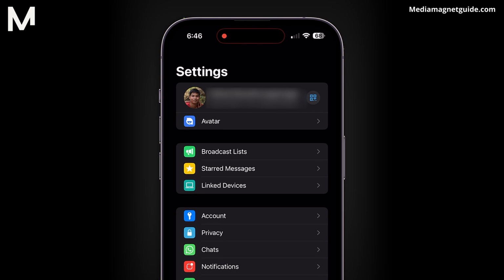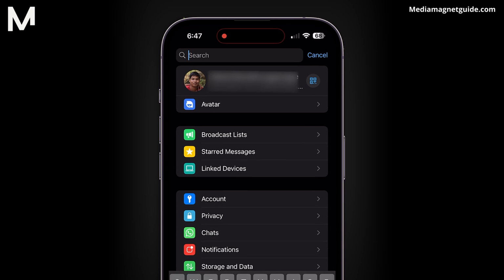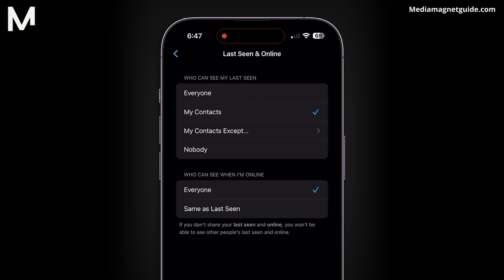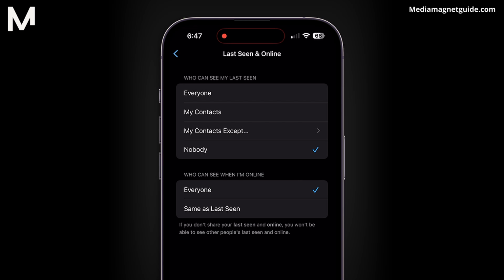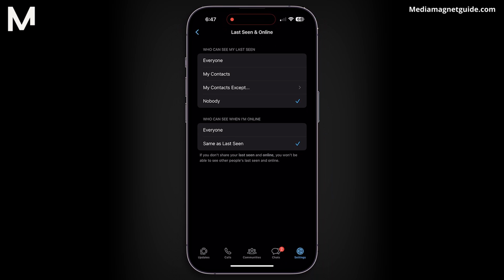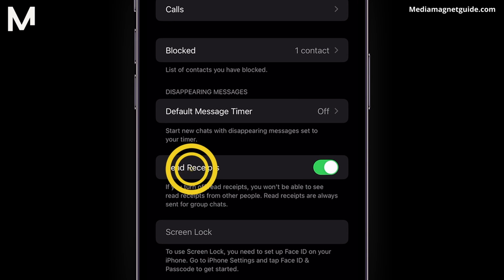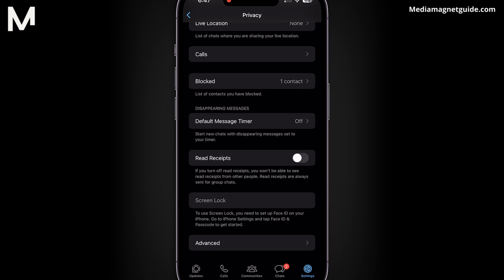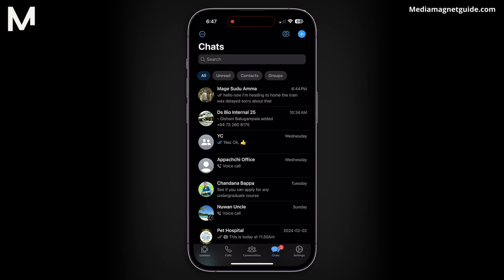How to Appear Offline on WhatsApp